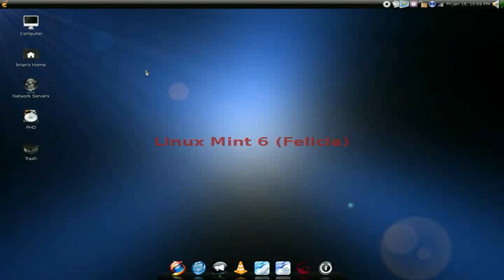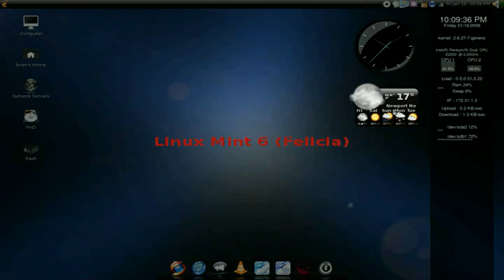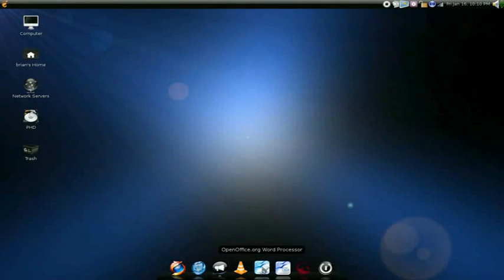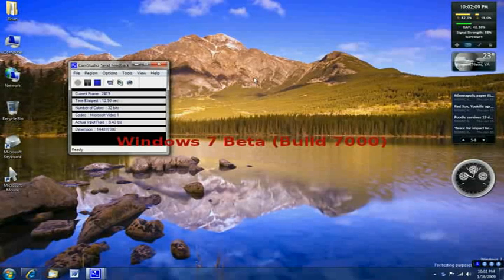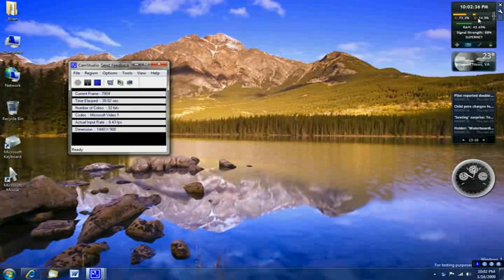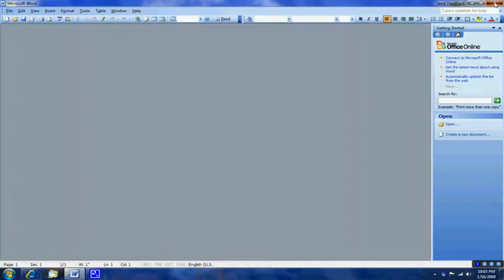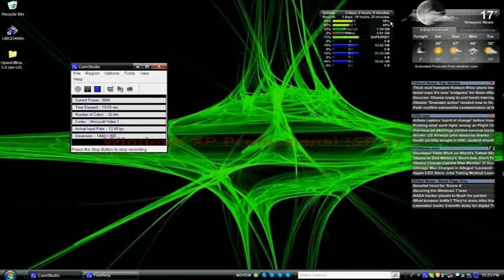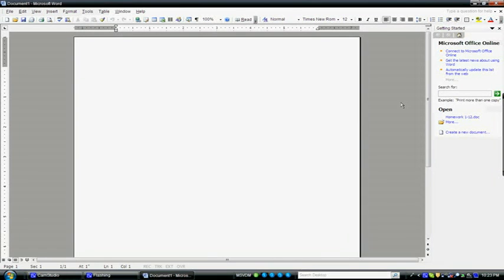Quick and Dirty OS Comparison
A quick look at CPU performance, memory usage, and application loading under Linux Mint, Windows 7, and Windows XP Pro. Not a scientific benchmark. Test computer is an Intel E2200 Dual Core Pentium with 2 GB RAM and integrated Intel GMA 950 GPU using 256 MB shared GRAM.